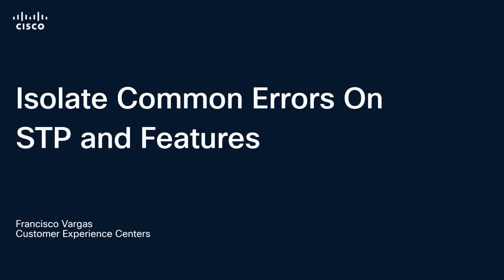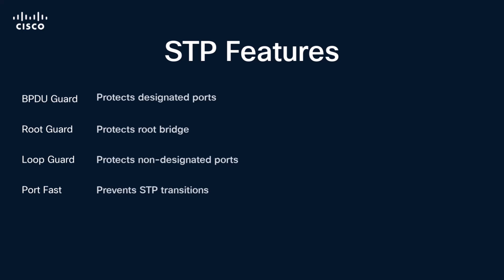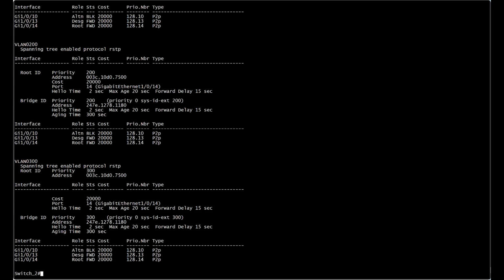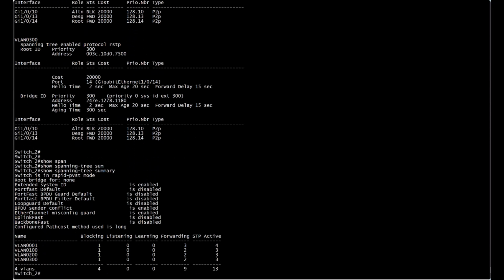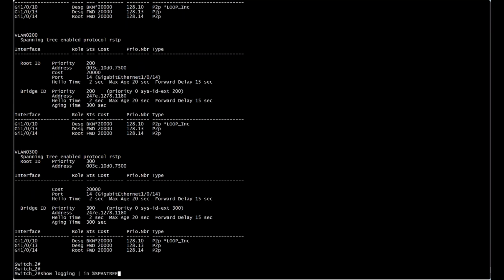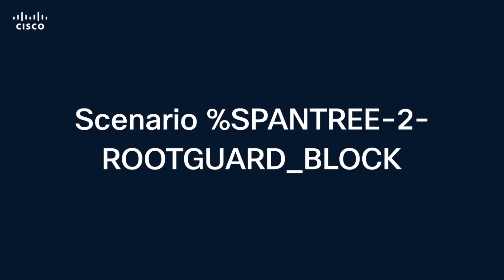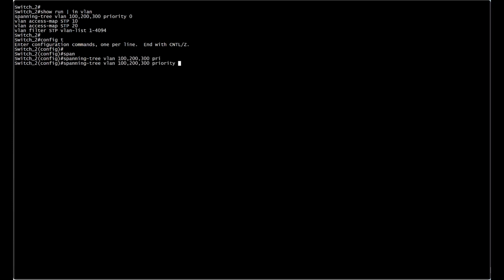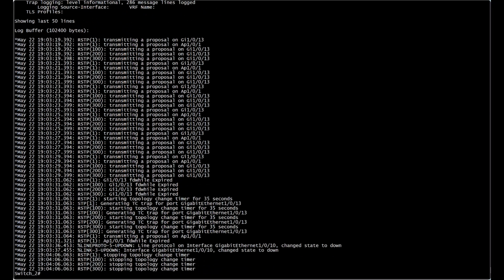Isolate Common Errors On STP And Features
Troubleshoot STP logs faster by learning how to identify Spanning Tree Protocol events like Loop Guard, Root Guard, BPDU Guard, and PortFast. Watch to follow the key log messages and fix common switching issues step by step.

This video walks through how to recognize and troubleshoot Spanning Tree Protocol (STP) log entries tied to Loop Guard, Root Guard, BPDU Guard, and PortFast. It’s designed for IT and network admins managing Cisco switching environments who need to quickly understand what the logs mean and what actions to take next. After watching, you’ll be better prepared to diagnose STP-related events and restore normal switch operation with confidence.

You’ll learn how to:
 • Identify log messages related to STP protection features
 • Understand what triggers Loop Guard, Root Guard, BPDU Guard, and PortFast events
 • Troubleshoot common scenarios that cause ports to be blocked, disabled, or placed into an unexpected state
 • Use the logs to speed up issue isolation and recovery

If you’re working with Cisco switches and need a clearer way to interpret STP logs, this guide provides a practical walkthrough of the most common feature-related scenarios.